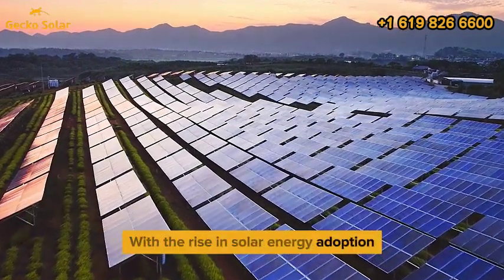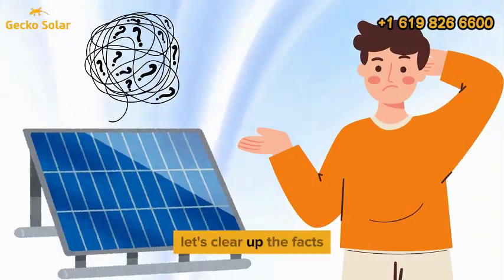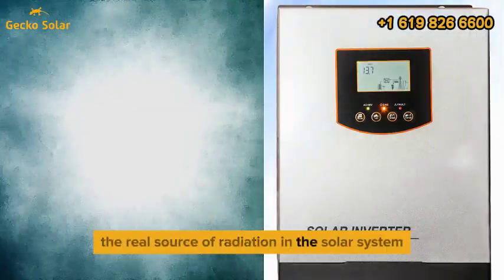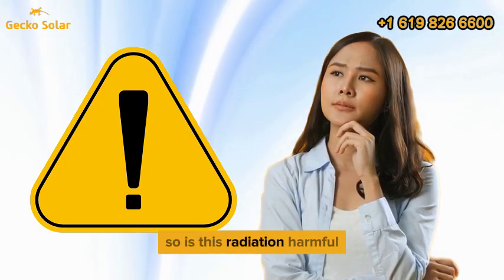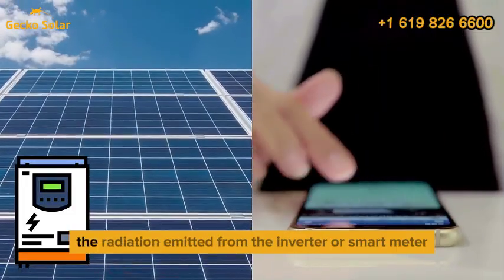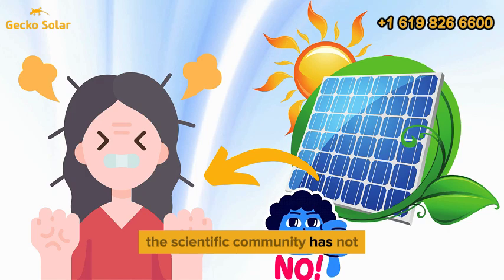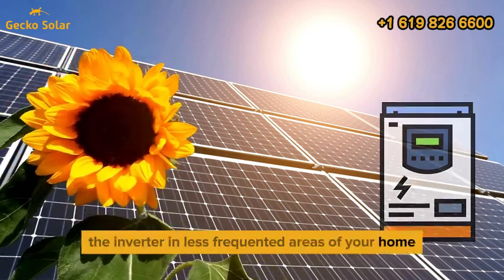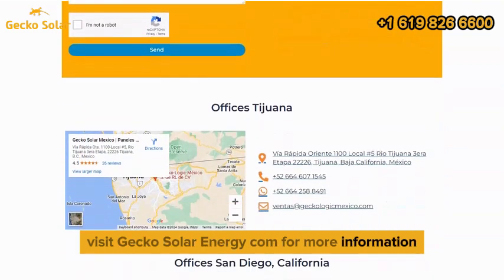Do Solar Panels Emit Radiation? The Truth You Need to Know! ⚡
Curious if solar panels emit harmful radiation? 🤔 In this video, we answer one of the most common questions about solar energy—Do solar panels emit radiation? We'll dive into the science behind non-ionizing radiation and discuss whether the electromagnetic fields (EMFs) from solar panel systems, inverters, and smart meters pose any health risks.

🌱 Rest assured, the radiation from solar panels is far below harmful levels, making solar energy a clean, safe, and sustainable option for your home. 🌍

If you’re interested in learning more about solar energy and how to reduce EMF exposure, we’ve got tips on smart meter shielding and inverter placement, ensuring your system operates efficiently and safely. 💡